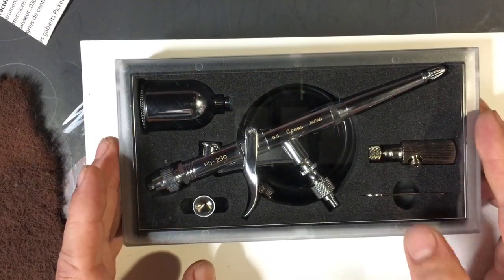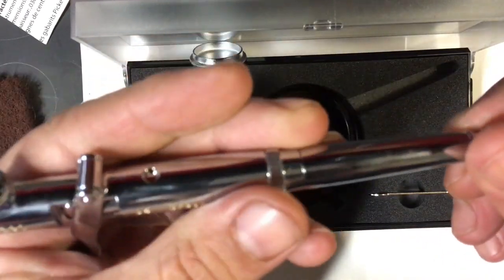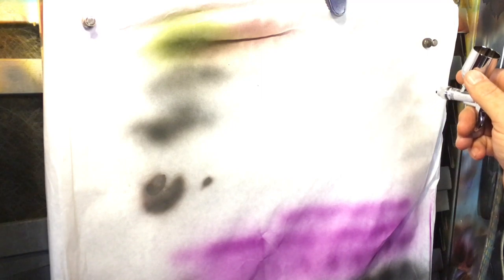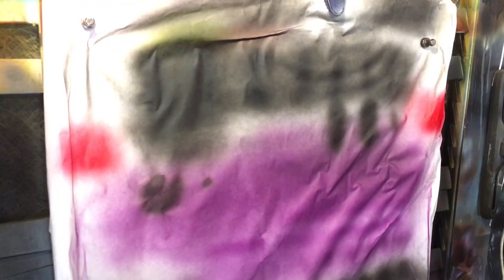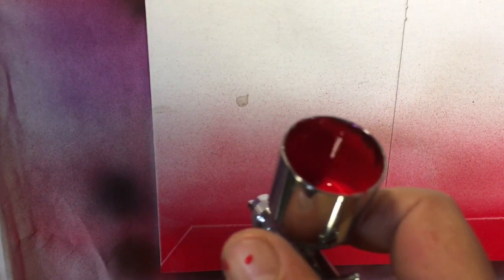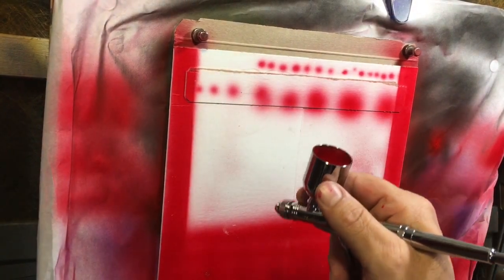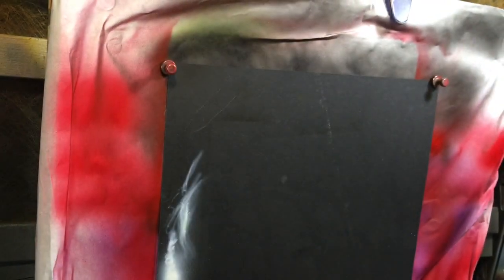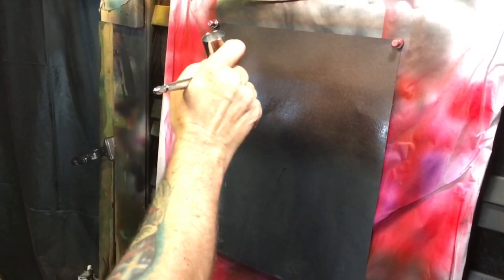GSI Creos PS 290 airbrush review! A fan pattern airbrush for wide smooth spraying! how good is it?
This video we will review the gsi Creos ps 290, also known as the mr hobby lwa trigger type.  A fan pattern airbrush. Wide and round pattern caps included,  is this a quality tool you need in your kit?  Watch and find out! We will spray opaque  and pearl paints as well as createx uvls clear in this review.  Using a few paints such as wicked opaque and auto air cosmic sparkle paints.

GSI Creos ps 290 airbrush on amazon

Auto air cosmic sparkle

UVLS clear by createx